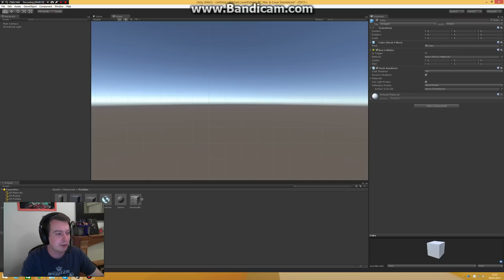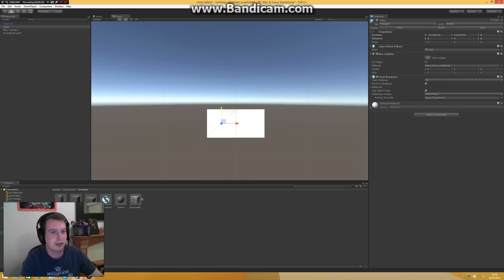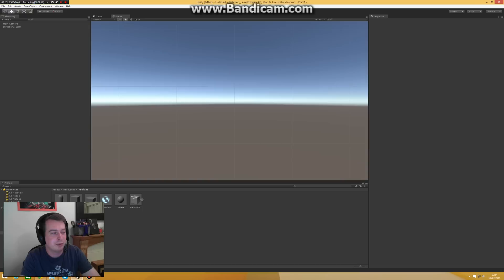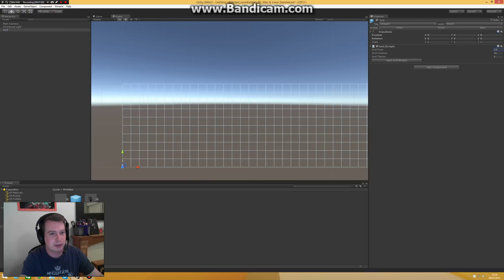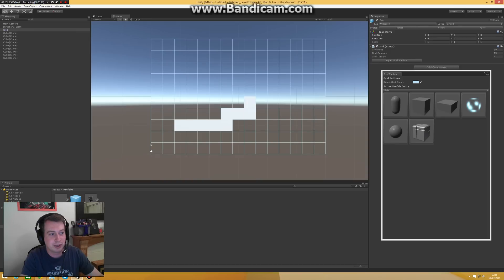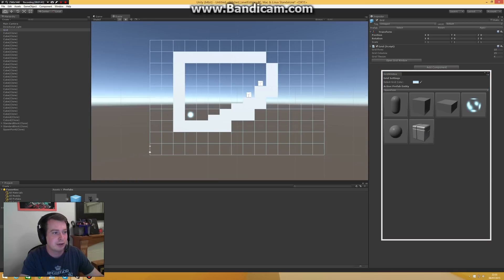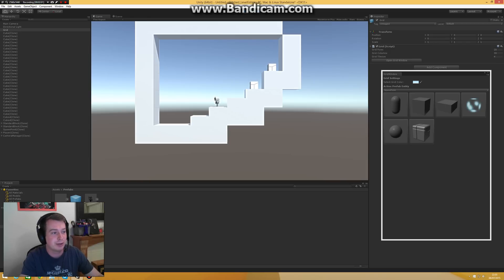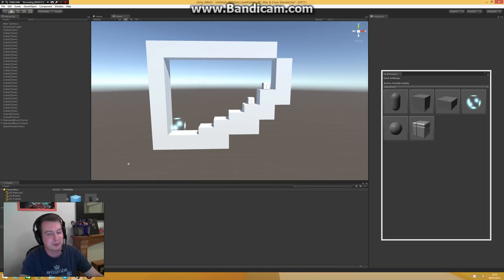Unity Level Editor - Episode 0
This is a 2D Level Editor I am making within Unity which automatically loads in all your prefabs and alligns them accordingly to a grid.

This is the first video of a series which I will be making.